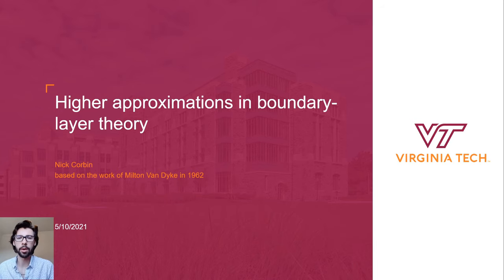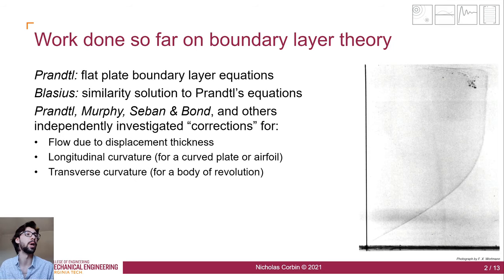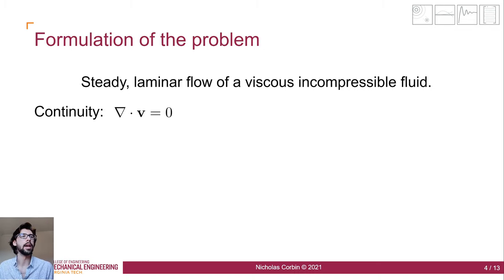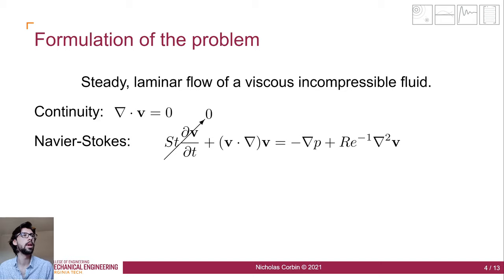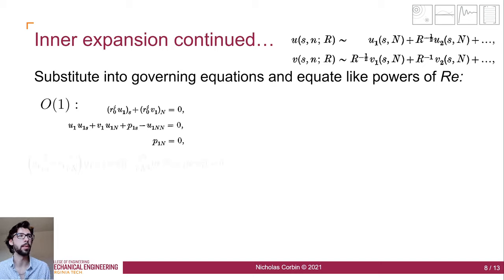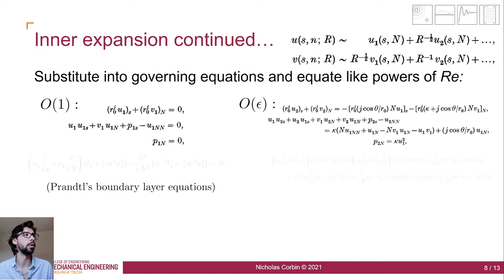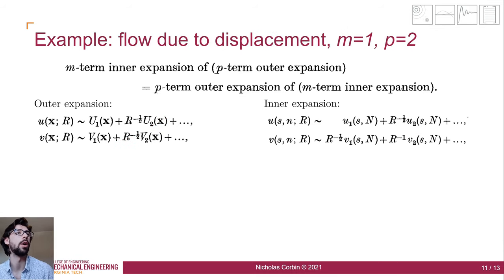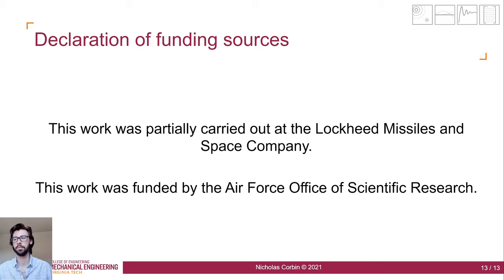Fluid Mechanics Final Project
Presentation as if I were Milton Van Dyke presenting his work on higher approximations in boundary layer theory from 1962.
This presentation was for a final project for a graduate level Fluid Mechanics class in the Engineering Mechanics program at Virginia Tech.
[1] M. Van Dyke, “Higher approximations in boundary-layer theory: Part 1. General analysis,” J. Fluid Mech., vol. 14, no. 2, pp. 161–177, 1962, doi: 10.1017/S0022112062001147.